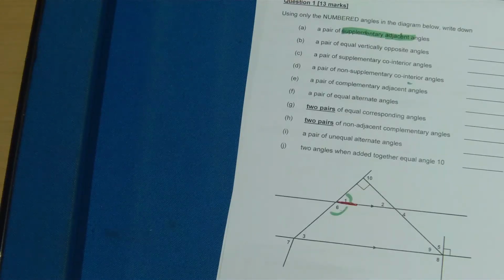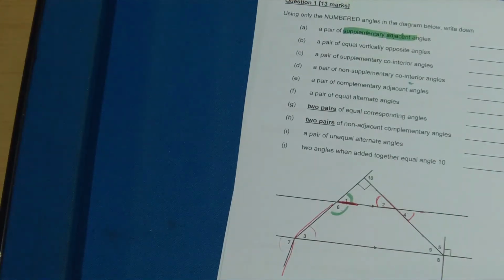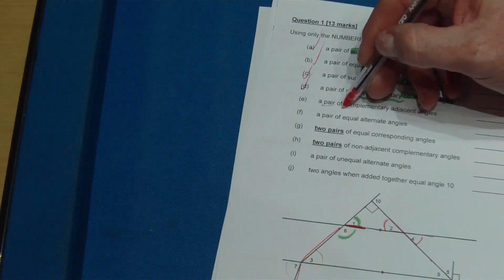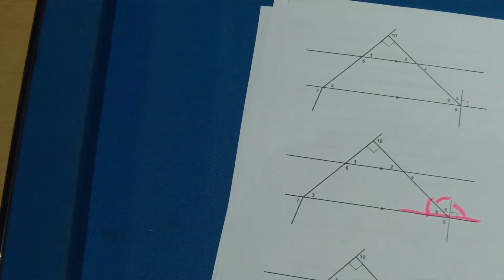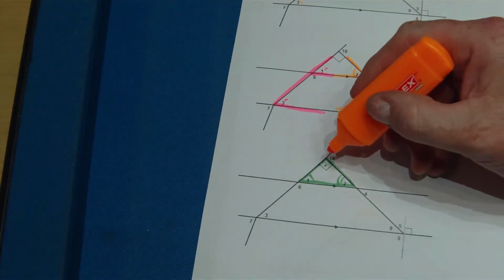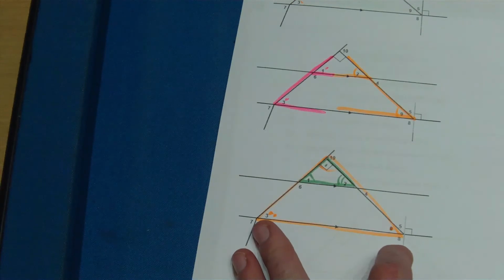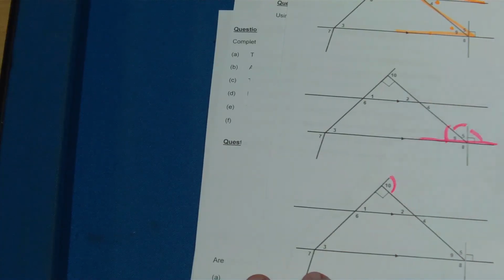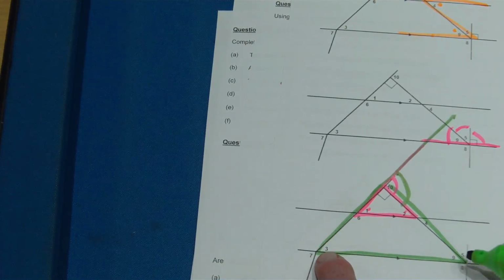G8 Assignment Memo - Q1 a - j